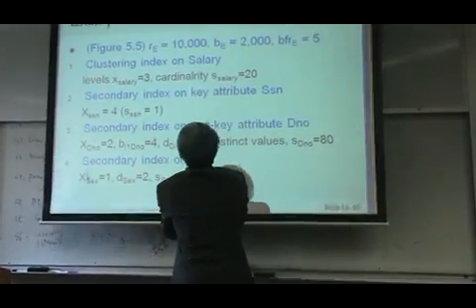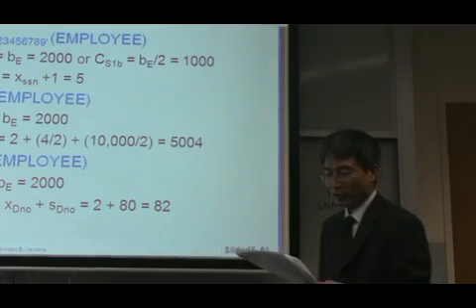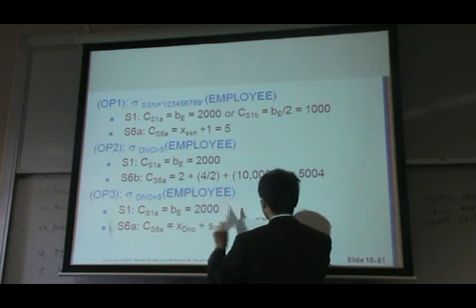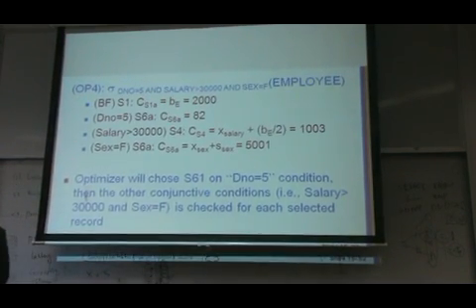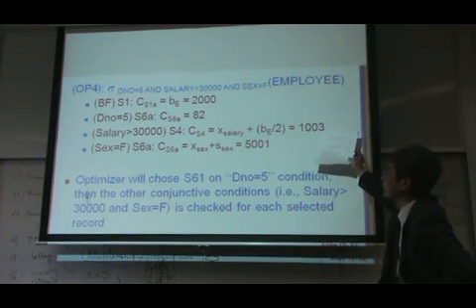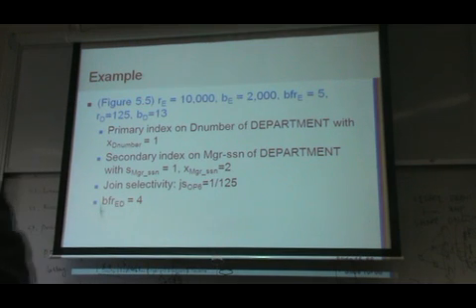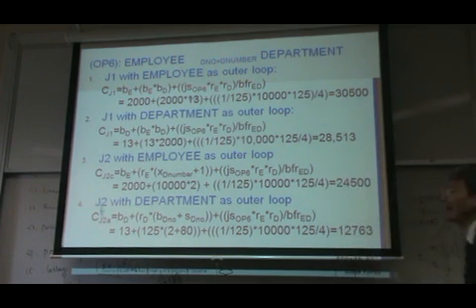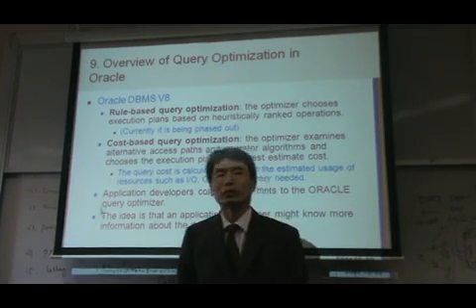Chapter 19 (Part3): Algorithms for Query Processing and Optimization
Prof.Jeongkyu Lee
University Of Bridgeport
Spring 2013